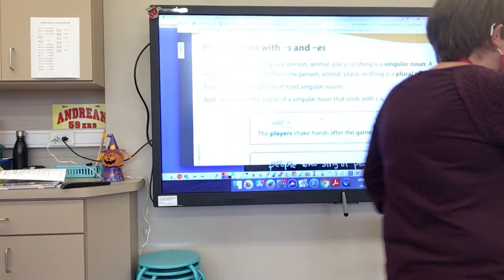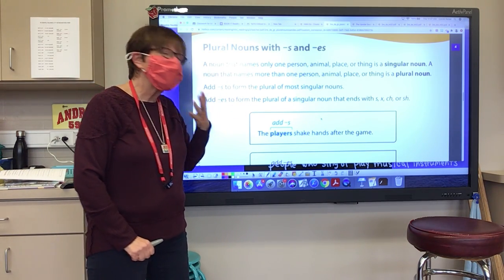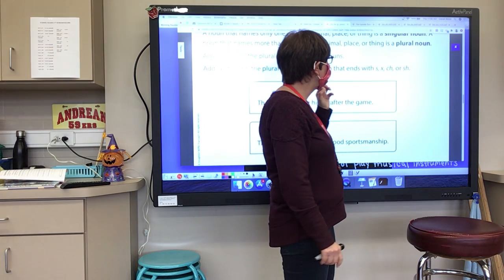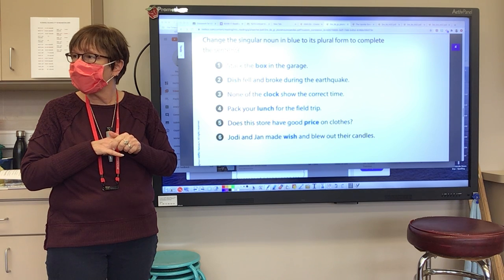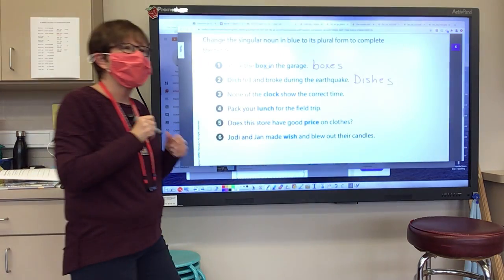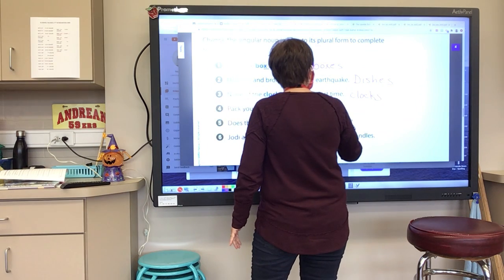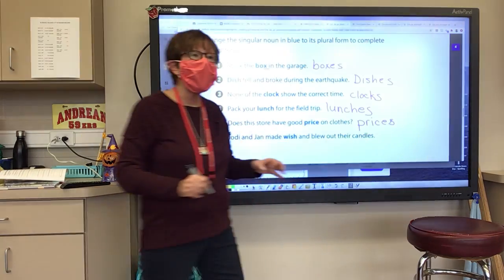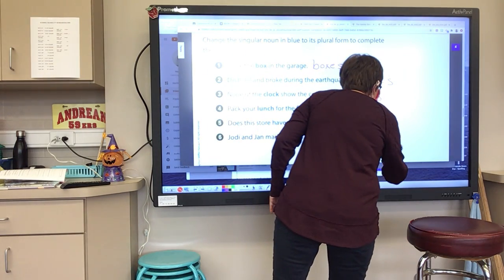Adding es to plurals